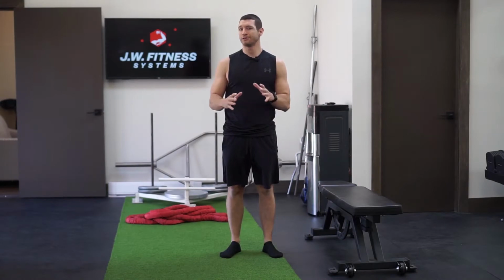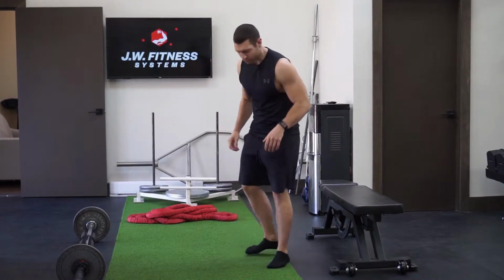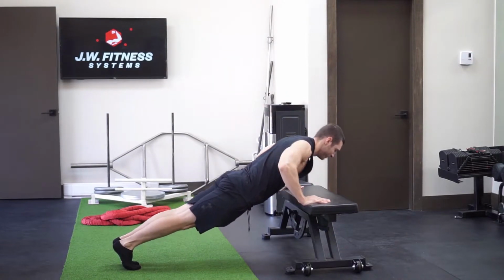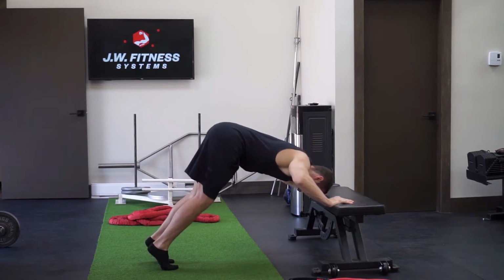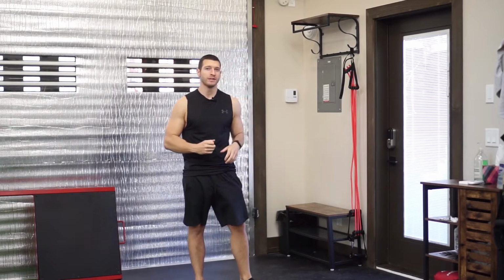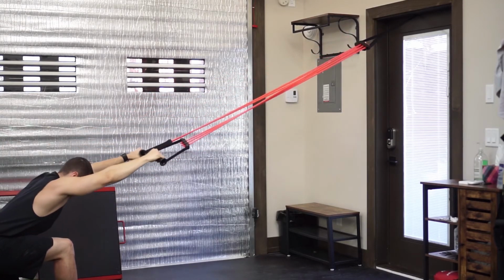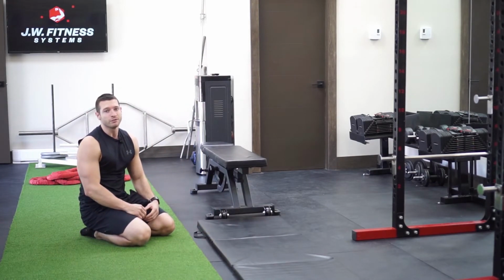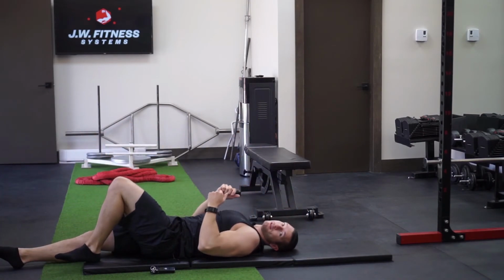Home Workout for Social Distancing (Covid-19)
With the recent spread of the new corona-virus people have been forced into isolation and the act of social distancing is now our best approach to lessening the global impact.  Gyms across the nation have closed and fitness stores sales have exploded.

Now, I wanted to drop some simple straight to the point but effective home exercises that most people can do with minimal to NO equipment.

At most perhaps a pair of interchangeable dumbbells to add progression and some bands for pulling exercises would be great.

EXERCISES

Leg Exercises:
A1. Reverse Lunge - Bulgarian Split Squat - Weighted - Pistol Squats
A2. Hip Thrust - Single Leg Hip Thrust - Weighted - Nordic Ham Curl

Push Exercises:
B1. Elevated Push Ups - Floor Pushups - Incline Pushups - Weighted-Banded
B2. Elevated Inverted Pushups - Floor Inverted Push Ups - FEET Elevated Inverted Pushups - Handstand Pushups
B3. Banded Shoulder Press

Pull Exercises:
*Using door way anchors to do perform banded pull movements is very useful
C1. Standing Banded Row
C2. Bent-over Lat Pull Down
C3. Banded Face Pulls

Core-Isolation Exercises:
D1. Prone Bridge on Hands - Prone Bridge - Elongated Prone Bridge - Weighted
D2. Reverse Crunch - Lying Leg Raise - Jack knife - Weighted

WORKOUTS

Make sure you are doing these and aim to do them in order:
1. Leg Exercises
2. Push Exercises
3. Pull Exercises
4. Isolation-Core Exercises

Some good rules to follow loosely:
1. Aim for somewhere between 3-5 full body workouts per week depending on your goals and fitness level
2. Choose 1-2 exercises per muscle grouping (above)
3. Complete 3-4 sets per exercise per bodypart
4. Because of the potential lack of weighting lifted aim to train just short of failure (1-3 reps is a good idea for high rep training)